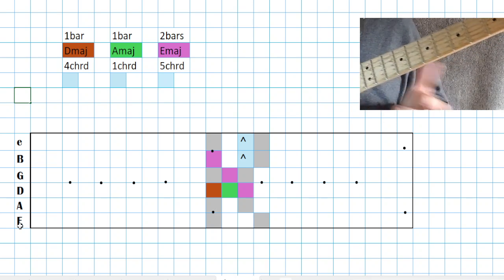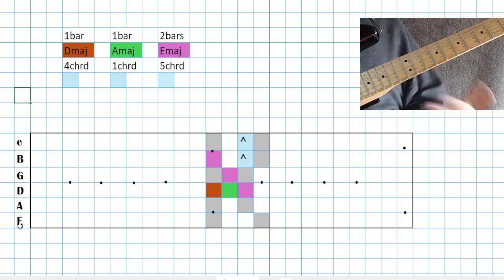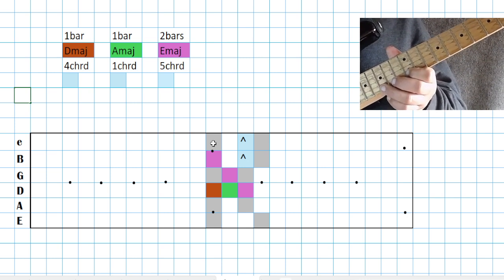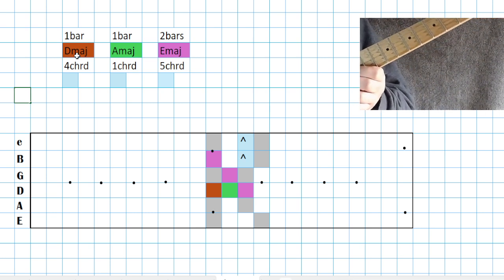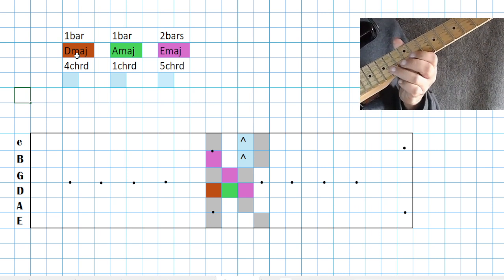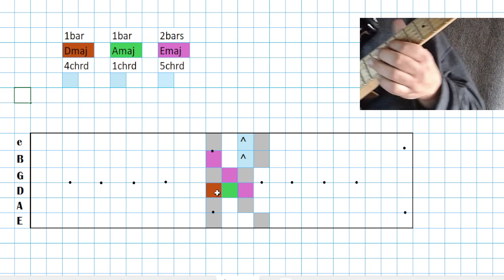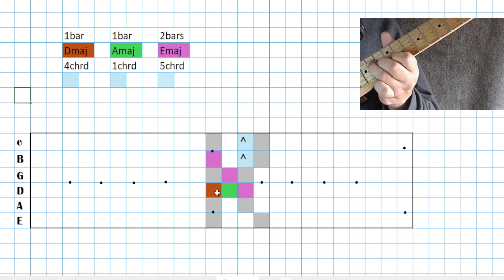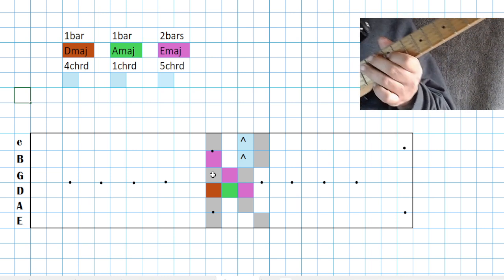Getting more milage out of the minor pentatonic box. Solo over 3 major chords.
A follow up to a previous lesson, 2 weeks ago.